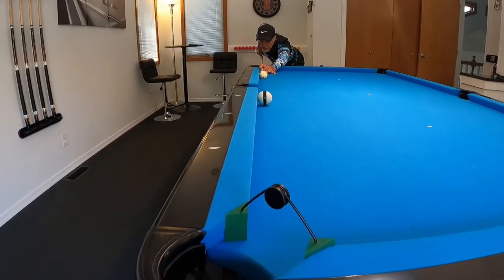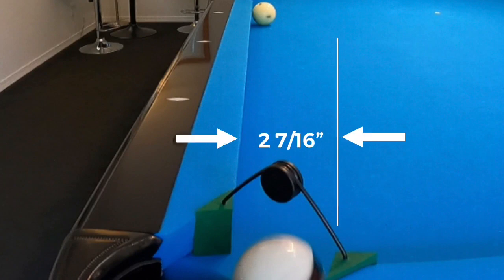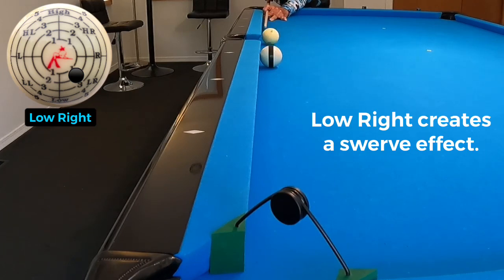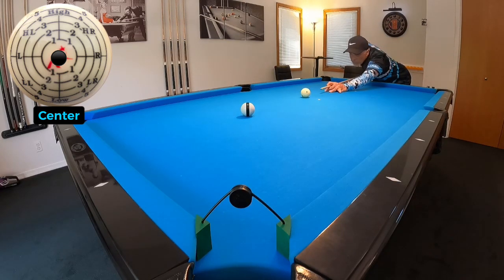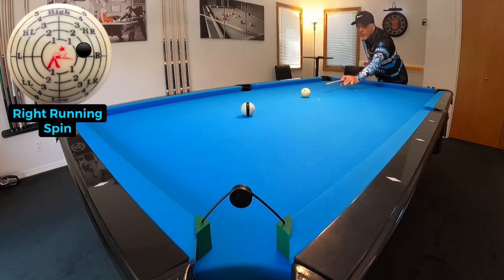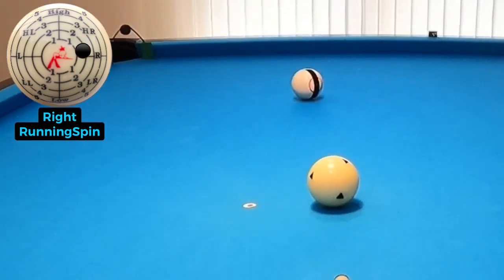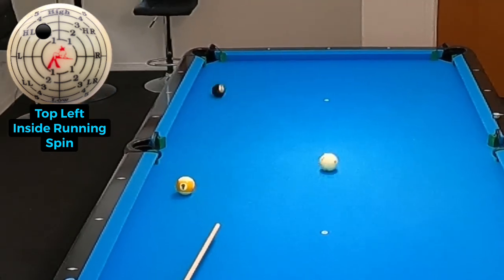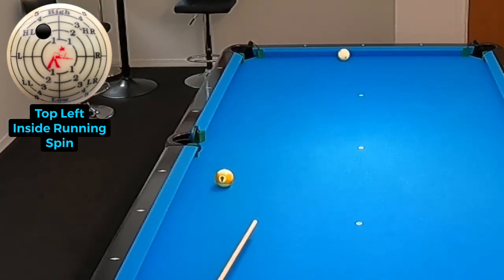How to pocket more Pool shots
This video demonstrates how spin can actually assist us in pocketing more shots.
Increase your odds with this simple yet effective method of pocketing balls.

Also, see bonus link below on how to make frozen rail shots, simple hangers.